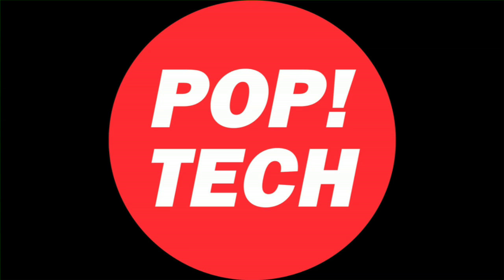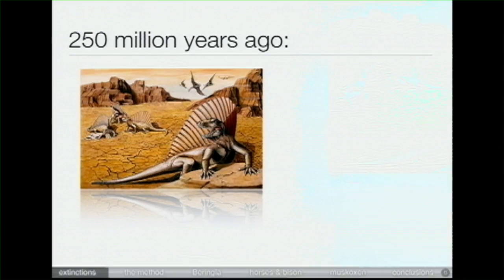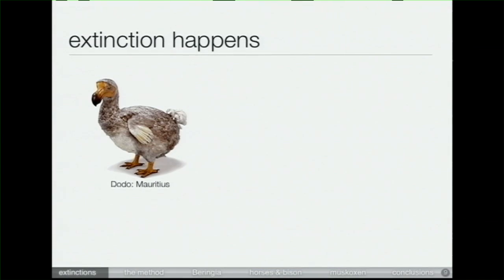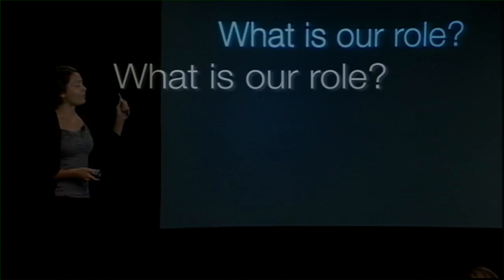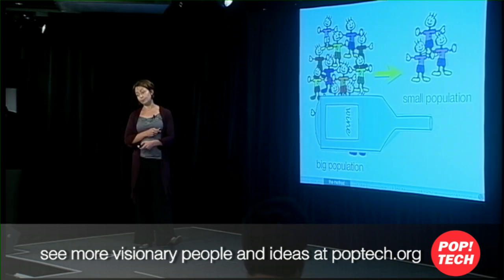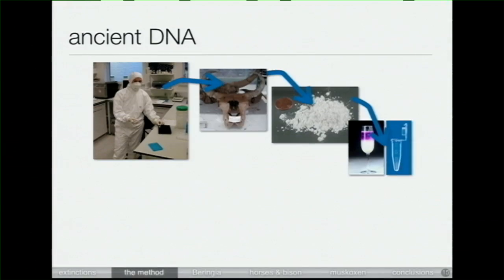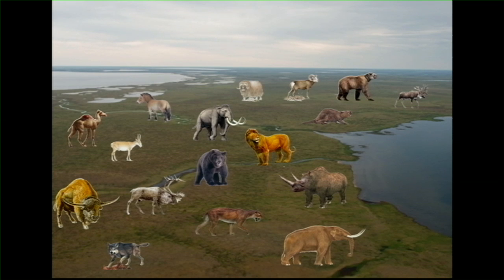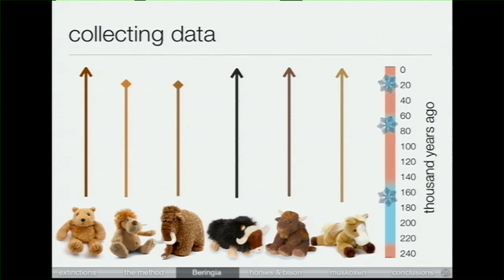Beth Shapiro: Species Extinction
What makes species go extinct? Evolutionary biologist Beth Shapiro explores the influences of climate and humans in determining species extinction. By analyzing the genes of ancient plants and animals, she traces the complex relationship between environment and the extinction and evolution of species.